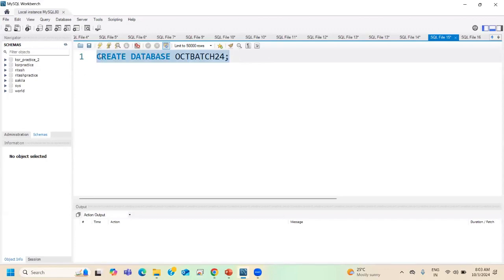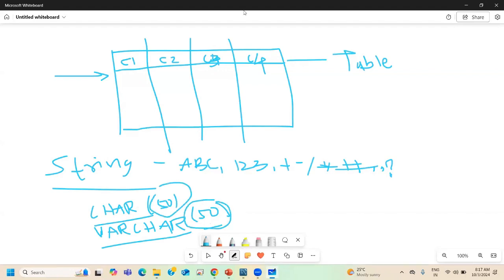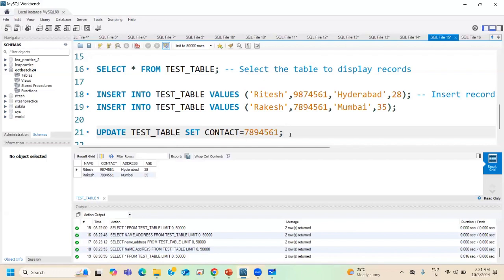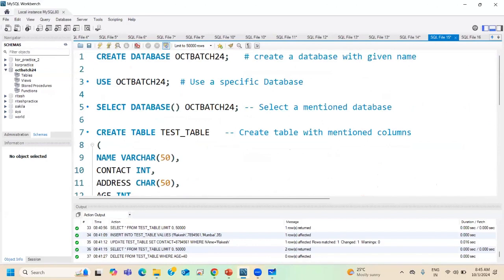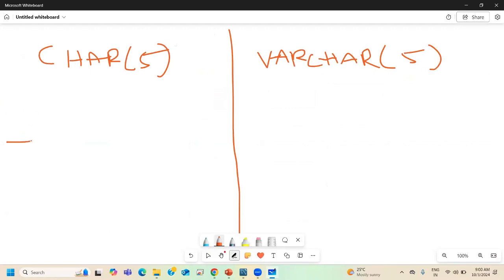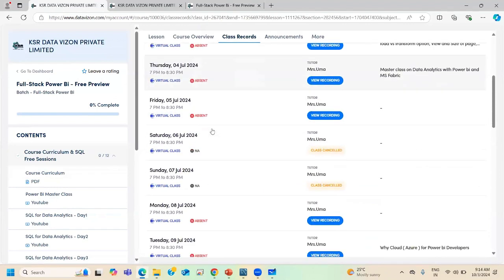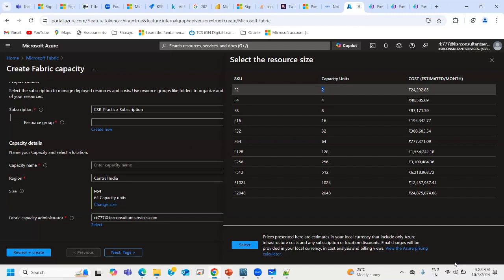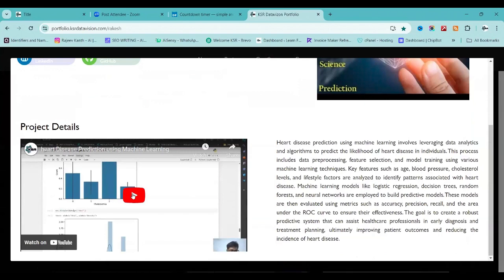SQL Data Languages and insights | Full Stack Power Bi Session 4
Unlock the power of SQL with our video on "SQL Data Languages and Insights" from KSR Datavision. Dive deep into the intricacies of SQL as we explore data definition, manipulation, and query languages, providing you with the essential skills to create and manage databases efficiently. Join us to equip yourself with the knowledge to write and optimize SQL queries, understand the use of comments for clarity, and manage data with precision. Register now and take a look at our demo classes for one week before making a decision. Classes are conducted daily at 8 AM IST by our expert trainer, Ritesh, ensuring you master SQL skills that are crucial for data-driven careers. or contact our course advisors. Don't miss this opportunity to enhance your data science skills and boost your career in business intelligence and data visualization.

CHAPTERS:
00:00 - Data Languages in SQL
01:04 - SQL Use and Comments
05:46 - Creating Tables in SQL
10:55 - SQL Select Statement
13:47 - Inserting Data in SQL
19:55 - SQL Select Statement (Duplicate)
22:42 - SQL Comments Explained
25:23 - DDL, DML, DQL Overview
25:40 - Iterating Through Tables
26:25 - Displaying Data with SELECT
28:46 - Updating Records in SQL
31:13 - Deleting Records in SQL
41:34 - Dropping Tables in SQL
45:14 - Altering Tables in SQL
56:40 - Understanding SQL Data Types
1:02:32 - SQL Case Sensitivity
1:04:54 - Char vs Varchar in SQL
1:06:52 - Last Class Overview
1:14:05 - Career Guidance in Data
1:16:45 - Data Engineering vs Data Analyst vs Data Science
1:20:20 - Introduction to Azure Fabric
1:26:55 - Choosing a Role from Non-Coding Background
1:30:50 - Data Analyst Job Profile
1:33:35 - Technical Team Rejoining
1:38:00 - Course Schedule Availability
1:39:29 - Projects Covered in Course
1:41:04 - Learning Industry Procedures
1:42:56 - Unique Resumes for Students